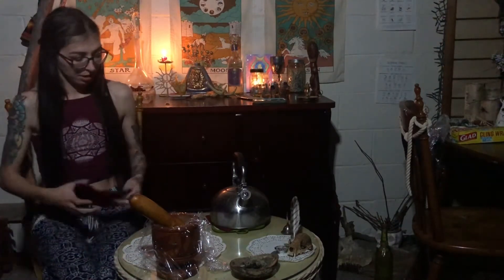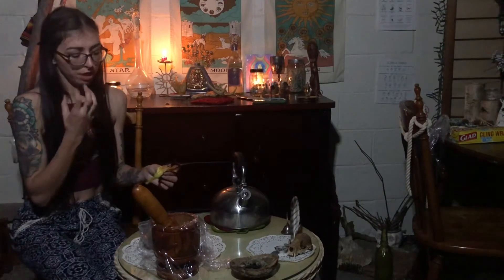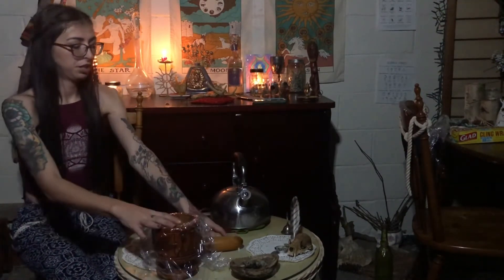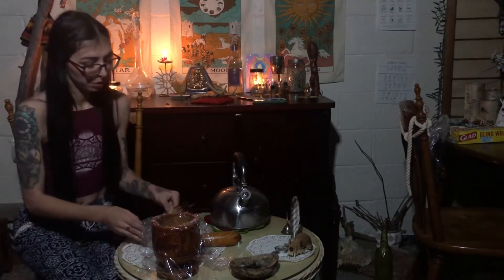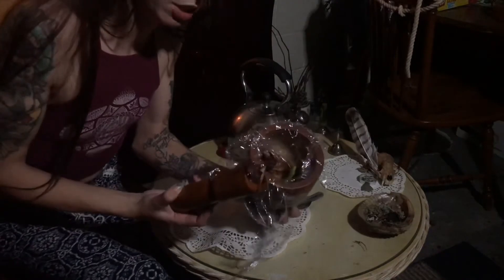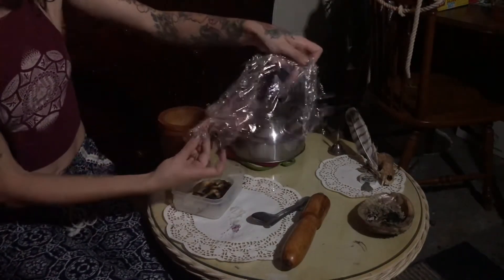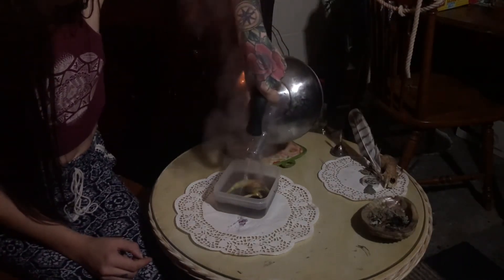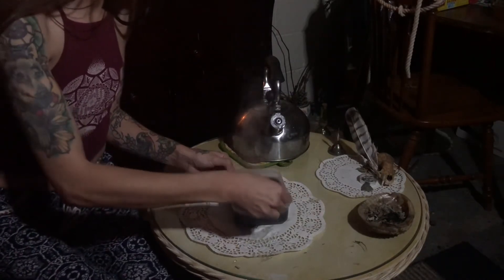Crafting your own flower ink to charge your sigil work & more!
In this video I am sharing a spell from my own book of shadows. A spell I crafted to help charge my sigils, but I have found MANY uses for this flower dye. Using nature magick to brew your flowers into your own magick ink, or dye if you choose. This is a powerful & mindful method for charging your sigils, using color magic, dying your own altar cloths and much more, and it’s a great way to incorporate nature magick into our craft.

Bless ✨
Jessi

Music by Omantra music, be sure to check out his channel for more chillhop & lofi beats like this one, for your witchy studies!